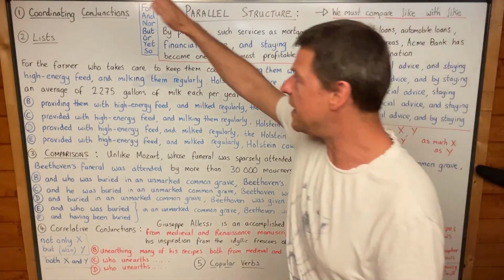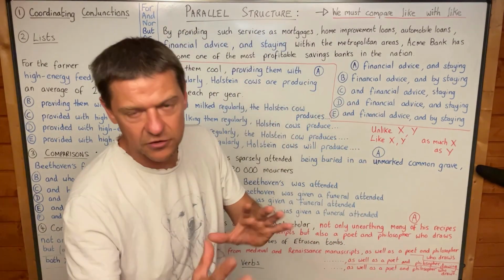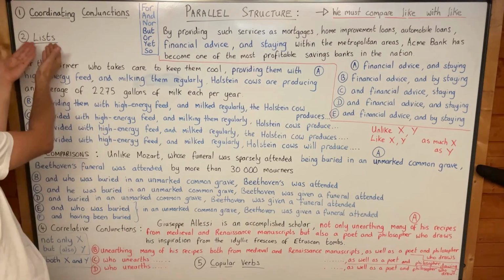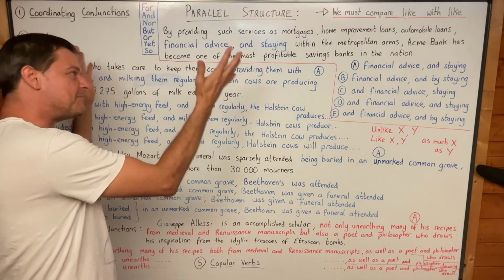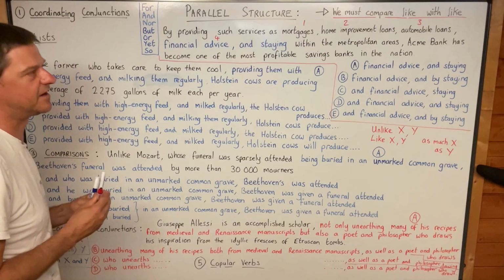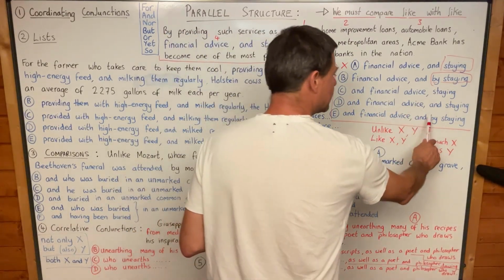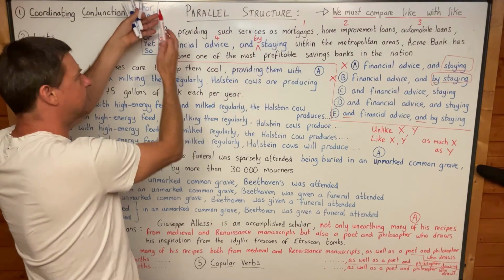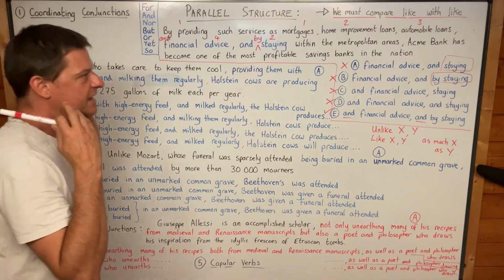Parallel Structure (NEW ADVANCED CONVERSATION)